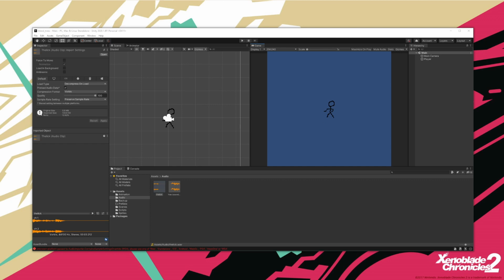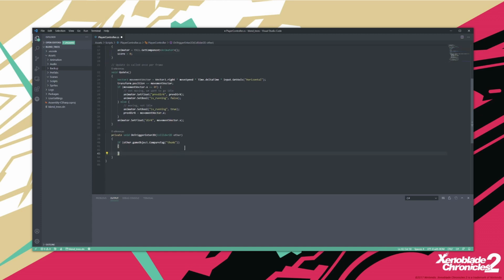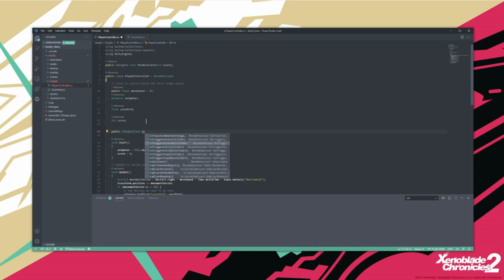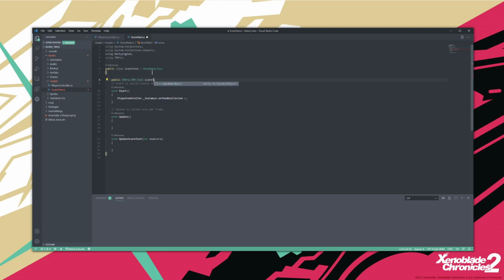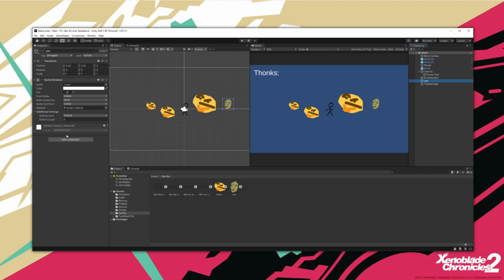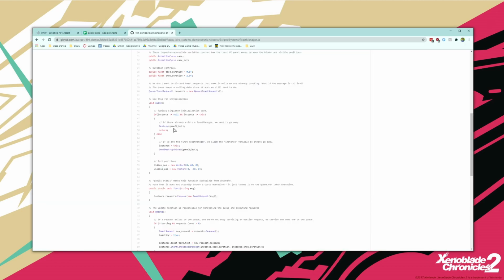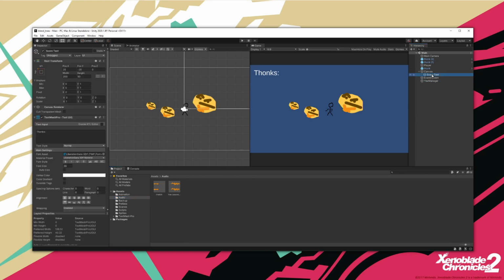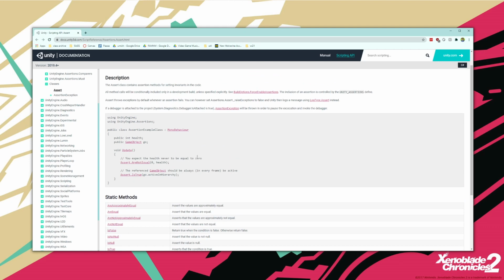EECS 494 W21 Discussion 2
1:04 Example of the Observer Pattern (featuring singleton pattern, prefabs, Text vs TextMeshPro, thinking emojis, and YEE)
22:47 Inspector fields support arithmetic!
24:15 You can turn your public ints and floats into sliders!
25:33 Unity Asserts! Helpful to prevent bugs :)